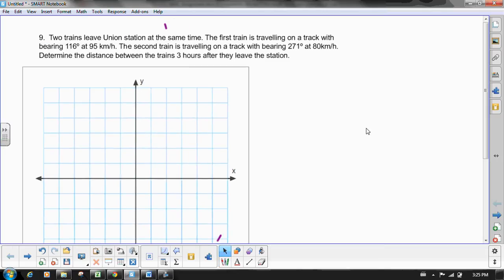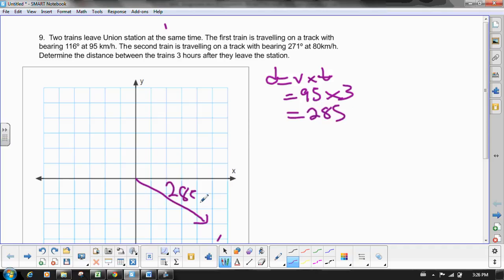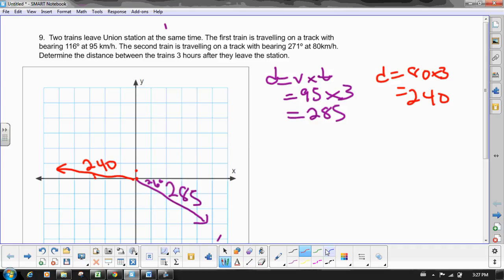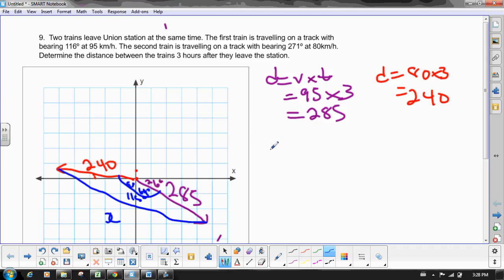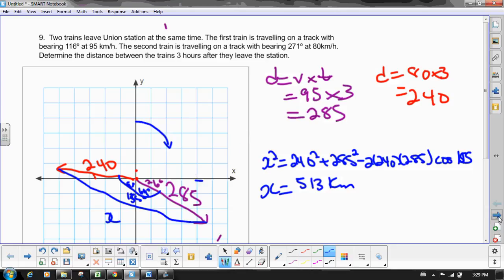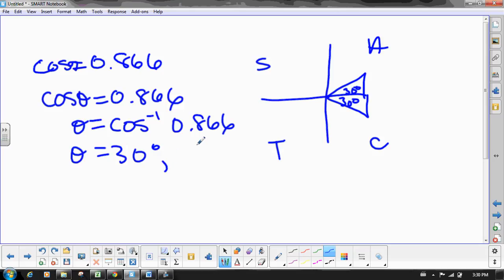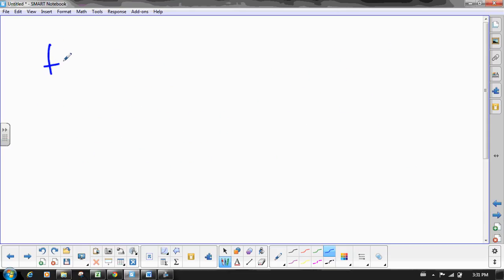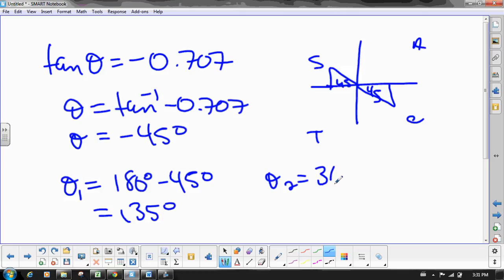Activity 1 #9 and finding angles